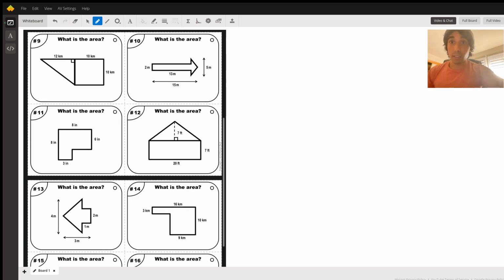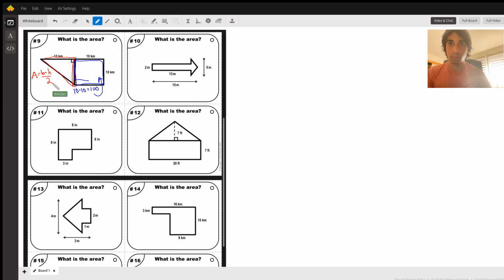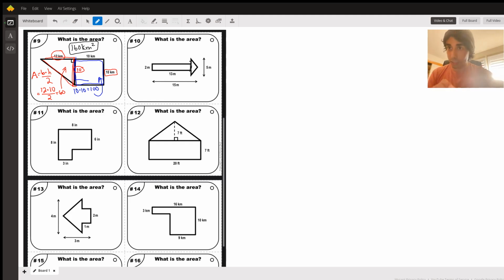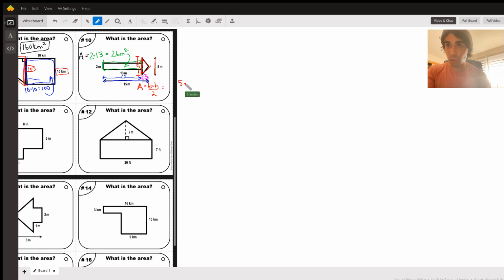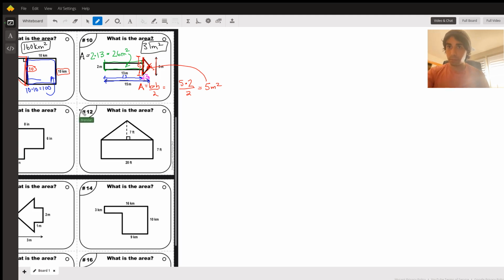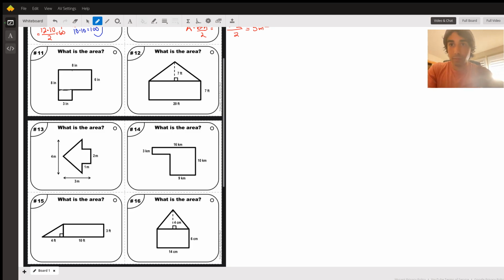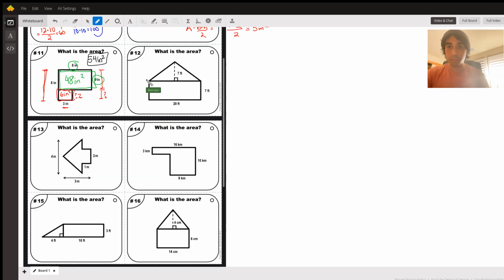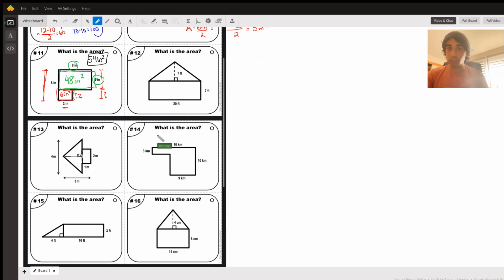Compound shapes practice!!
Question: Area of compound shapes
Practice problems

Answered By:

Brendan D.